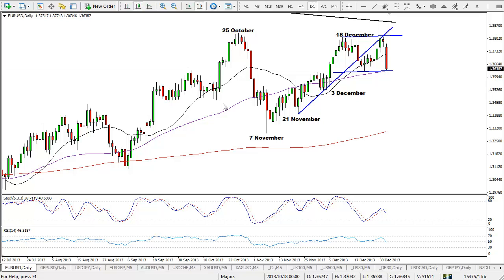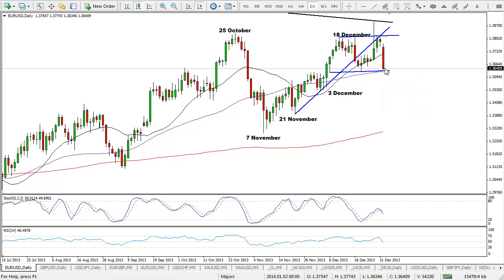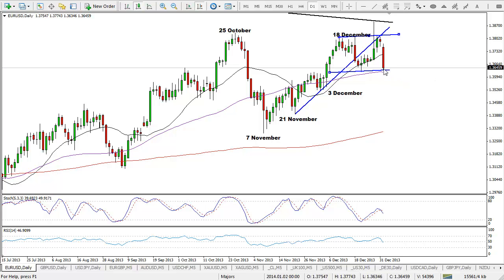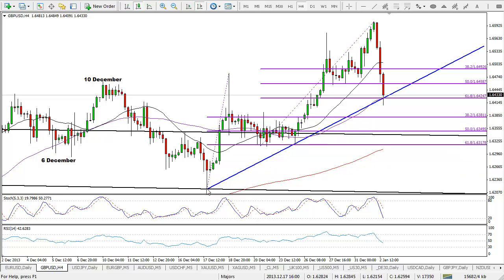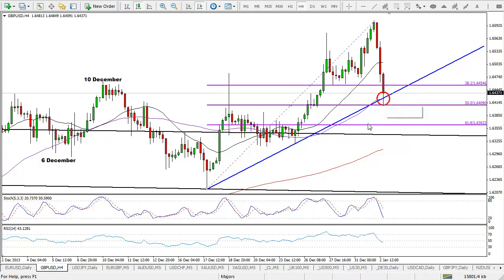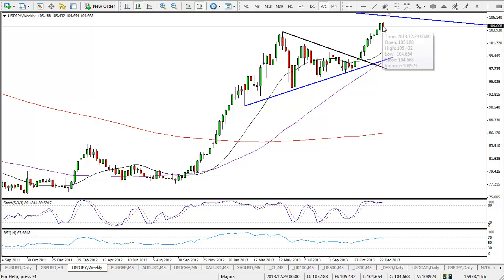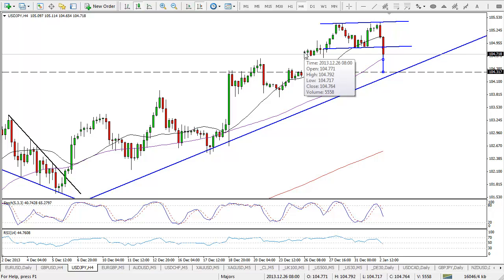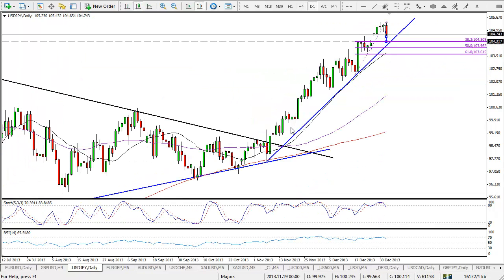Technical Analysis -- 2 January 2014 - Alpari UK